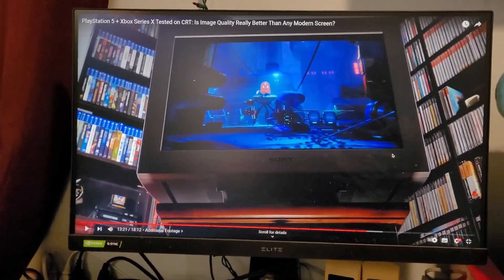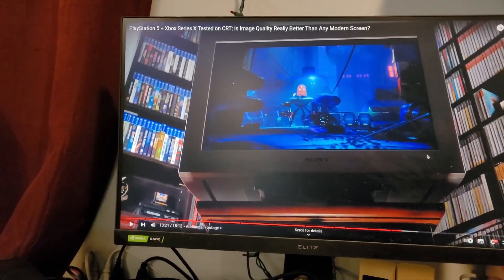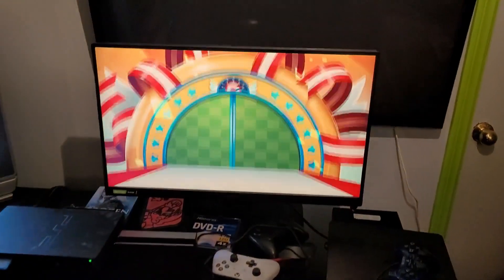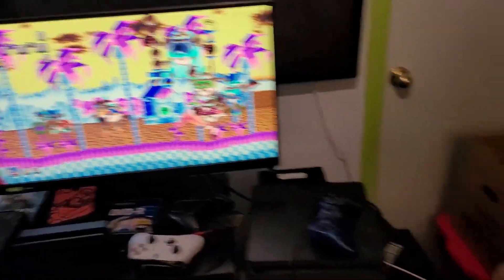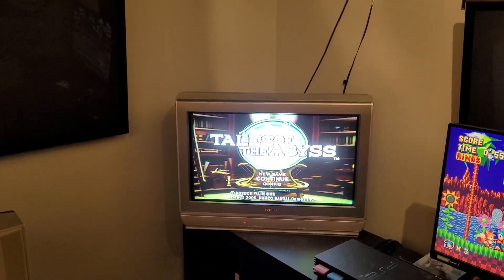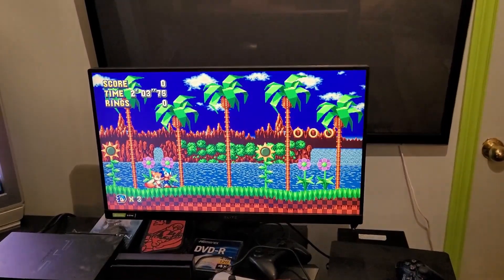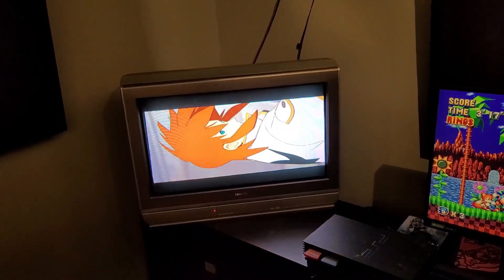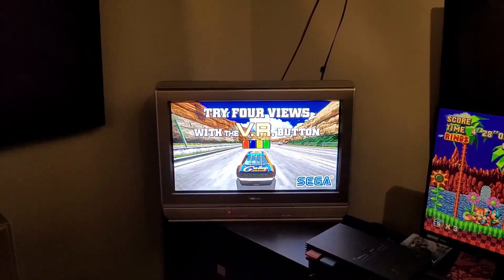Motion Blur Vs Eye Strain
In this video I compare the harshness of LED vs how fantastic a CRT feels to my eyes. LED screens can have flicker, high blue light, and tons of motion blur. Most gaming monitors have at least fixed the the flicker part and OLED screens are starting to tackle the high blue light part. I can play a CRT all day without eye strain but on LED I have to be a little more careful. Retro games get played mostly on my CRT TV's. On my HD CRT you can play PS3 or any system that supports 480P which is really cool. For me the only CRT I can't really tolerate is on a computer screen. I know computer CRT monitors are different from consumer grade CRT's but I don't know why the computer monitors strain my eyes. I have zero issues with all sorts of regular CRT's. Even when I jack the refresh rate up to 120hz on a CRT computer monitor it still strains my eyes, it's so odd.

This is the video where Digital Foundry talks about the greatest CRT screen ever and even has a PS5 hooked up to it.

Here is the Blur Busters website for all your needs with high refresh rate and low input lag.